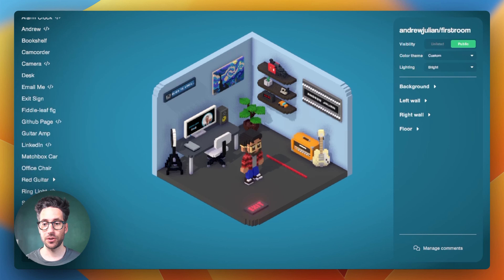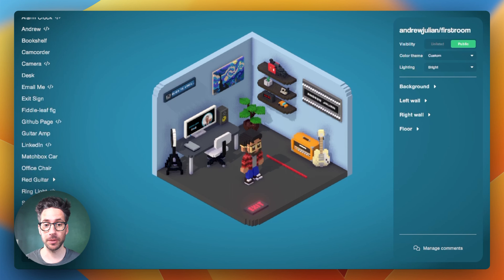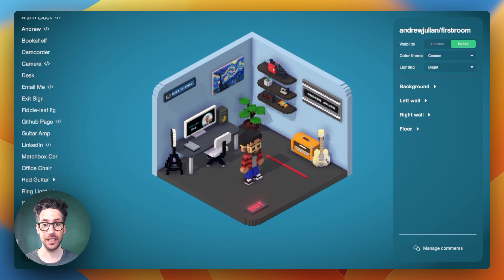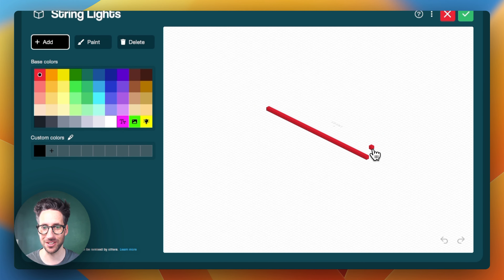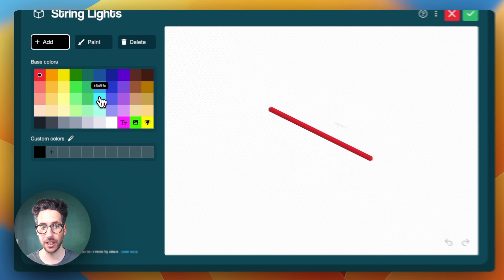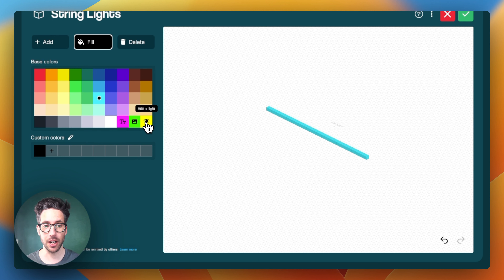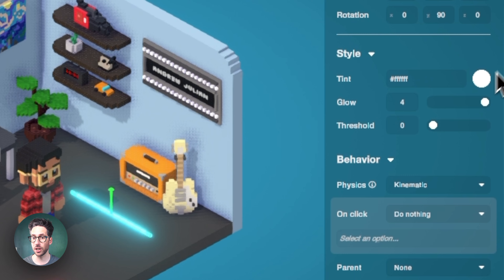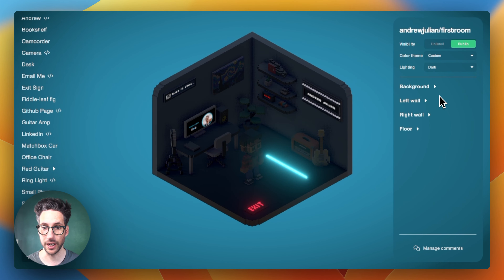Create String Lights Using "Glow"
💫 ABOUT ROOMS